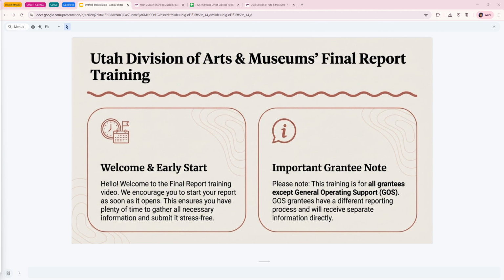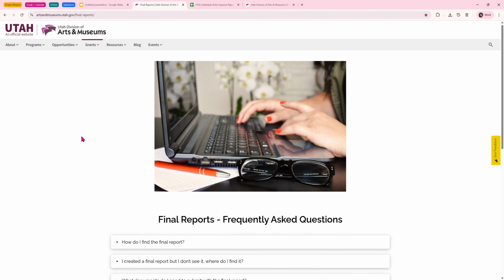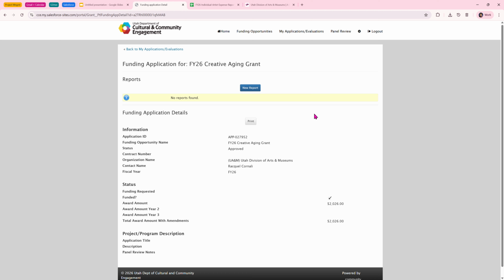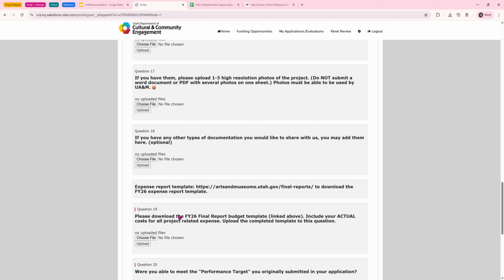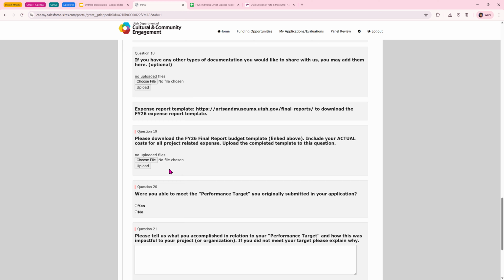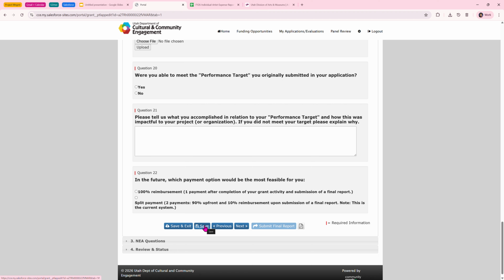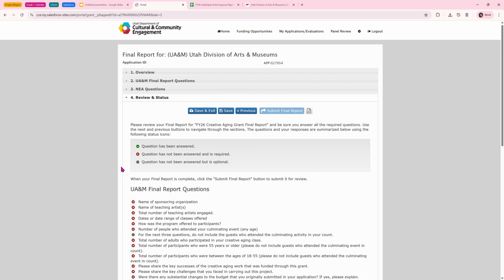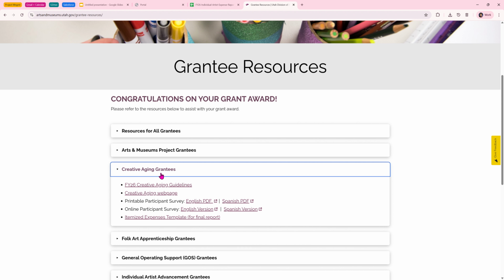UA&M Training: Grants Final Report Process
Here is the process for grantees submitting their final report. This training supports Utah Division of Arts & Museums all grantees, except for General Operating Support (GOS).